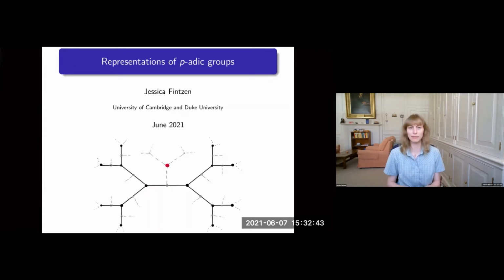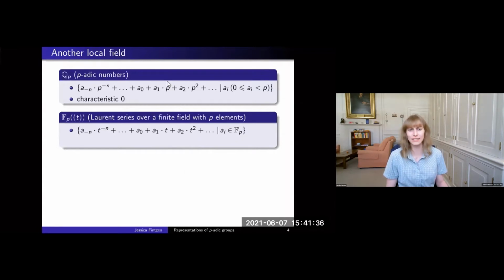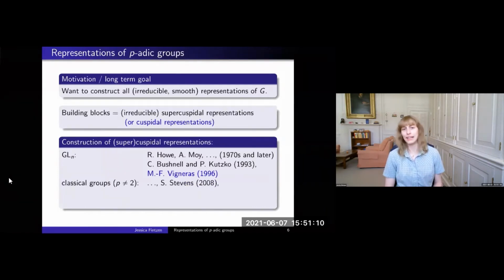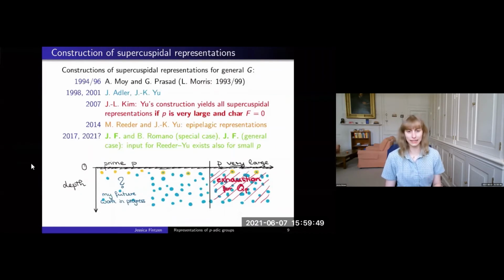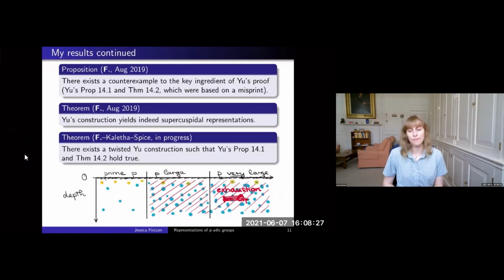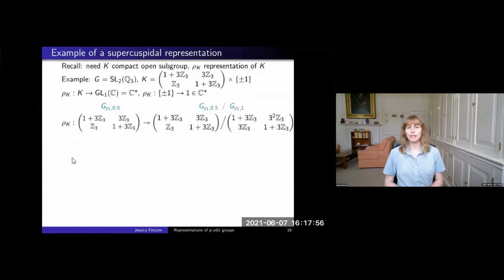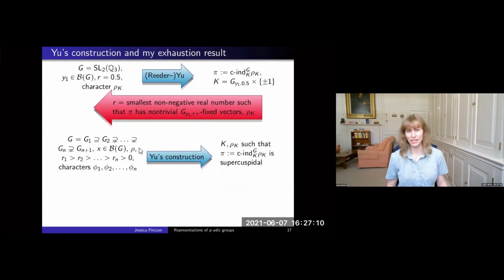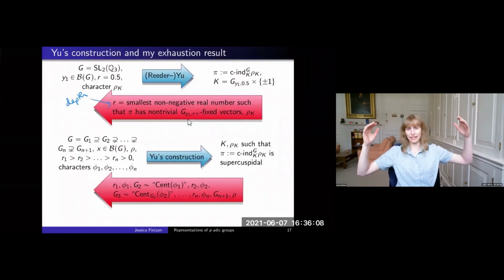Representations of p-adic groups - TECHNION MATH COLLOQUIUM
Speaker: Dr. Jessica Fintzen (University of Cambridge / Duke University)
Abstract: A fundamental problem in representation theory is the construction of all (irreducible, smooth, complex) representations of certain matrix groups, called p-adic groups. A solution to this problem has applications far beyond the representation theory of p-adic groups. For example, it plays a central role in the advancement of an explicit Langlands program, a far-reaching collection of conjectures that relate different areas of mathematics including number theory and representation theory.In my talk I will introduce p-adic groups and provide an overview of our understanding of their representations, with a focus on recent developments. I will also briefly discuss applications to other areas.